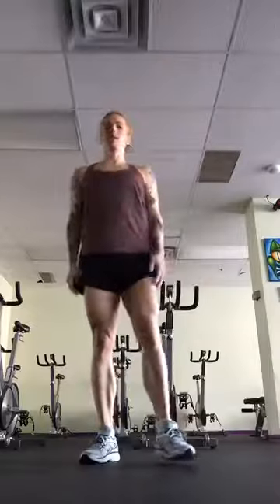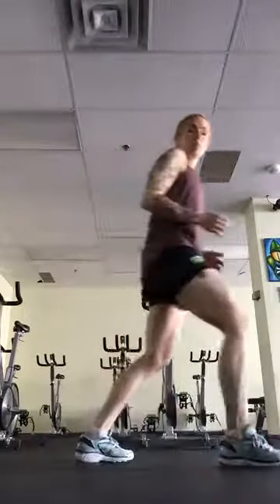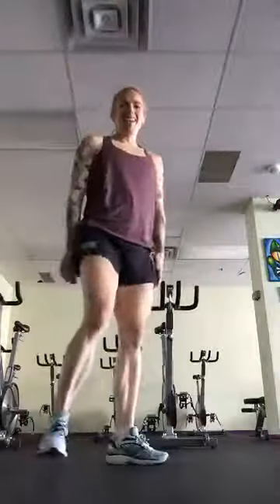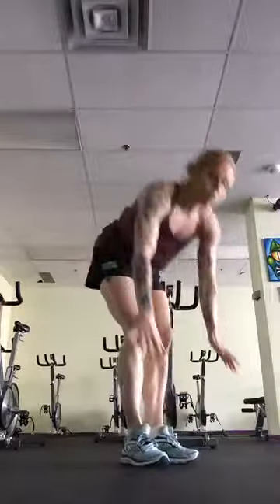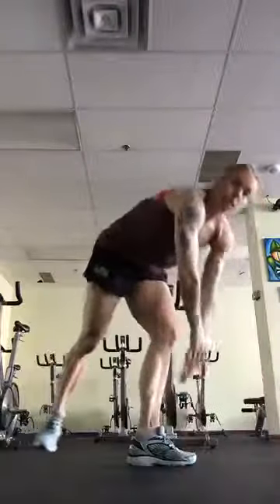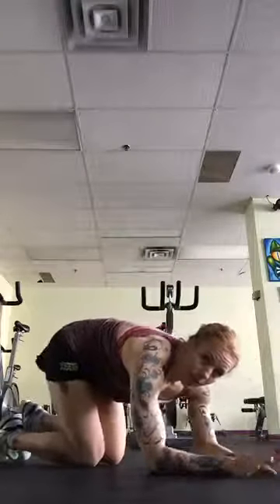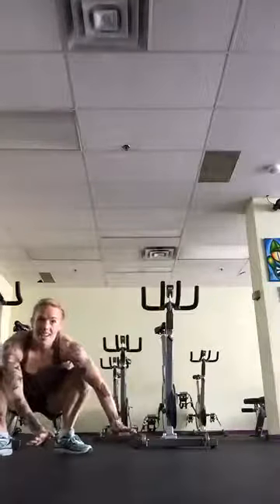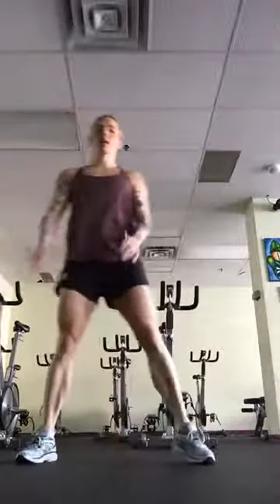Wholey Fit Daily Sweat! 10 Or 20!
10 Or 20!
Warm-up for 5-10 minutes before you start and cool down and stretch for 5-10 minutes when you’re done.

Complete 3 Rounds with the best form possible
10 Squats
20 Jumping Lunges (1-2)
10 Pushups
20 Mountain Climbers 1-1
10 Elbow Plank Jacks
20 Lying Leg Raise

4 Rounds 45s Work 15sec Rest
Burpees
Plank
Gorillas
Suicide Tap Downs